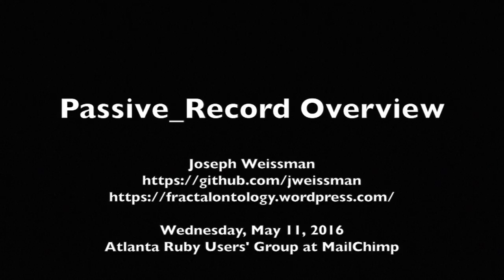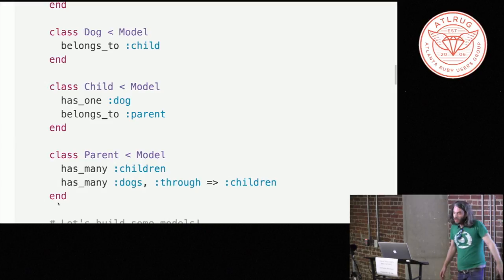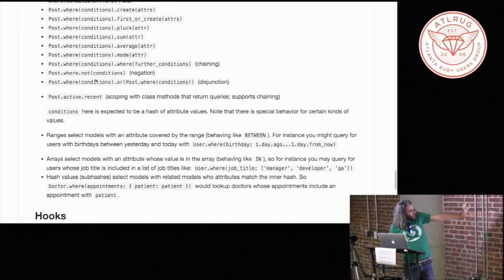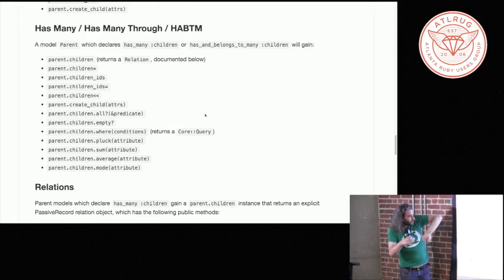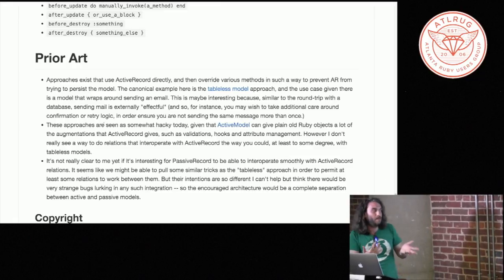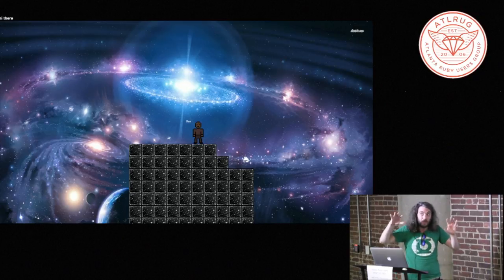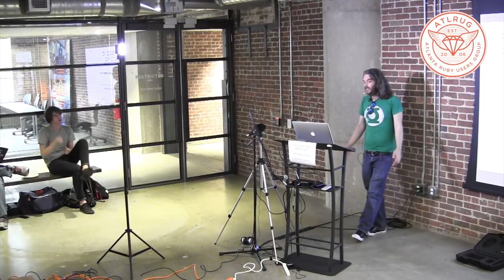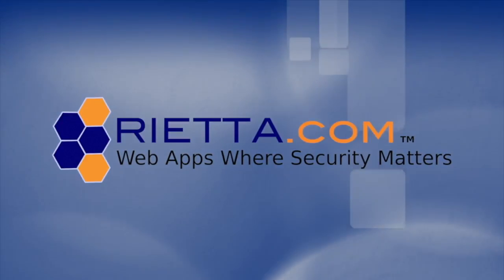Passive Record Overview with Joseph Weissman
Passive_Record is a fast, in-memory data store for applications that do not need a full SQL database. By implementing a simplified subset of ActiveRecord’s interface in pure Ruby, it provides an extremely lightweight platform where you can use the best features of ActiveRecord without the overhead.

Joseph Weissman is a long time Rubyist and currently works as a Ruby Web Developer for Big Nerd Ranch in Atlanta, Georgia. You can find him on the web at

This video was recorded at the regular monthly meeting of the Atlanta Ruby Users' Group on May 11, 2016, at the Mailchimp office at Ponce City Market